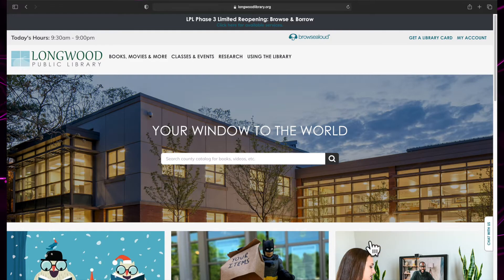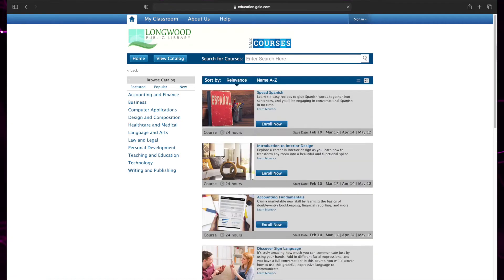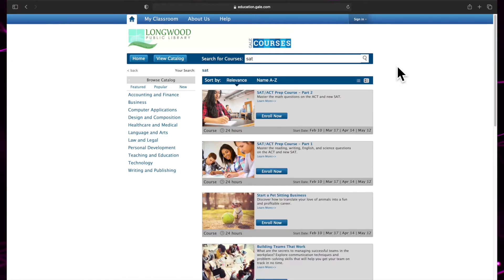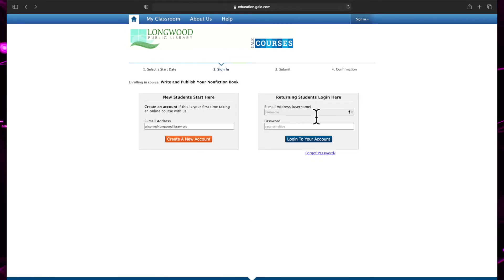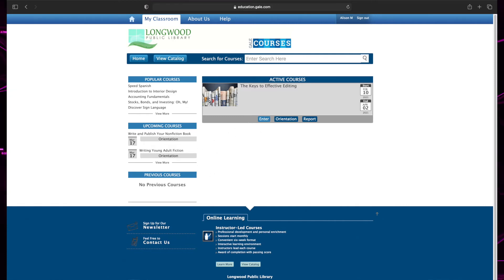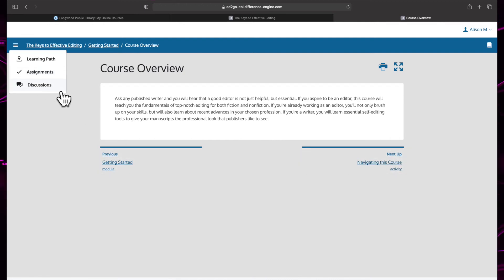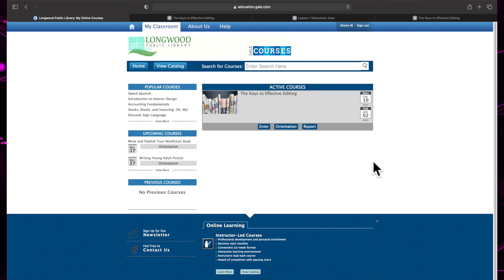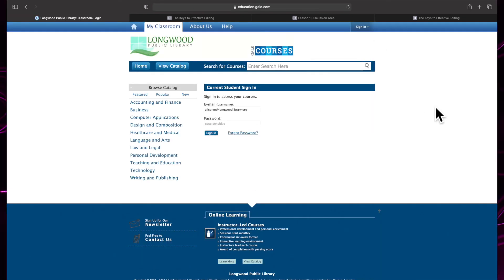All About Gale Courses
This tutorial will show you how to use the online learning platform Gale Courses for free with your library card! Gale Courses contains hundreds of engaging online six-week courses taught by college instructors focused on professional development, technology skills, and personal enrichment.